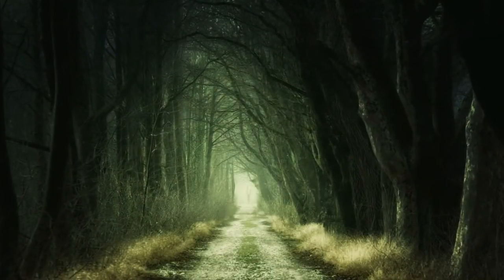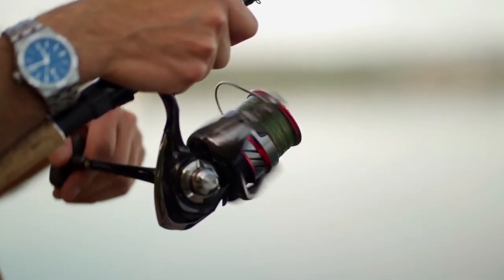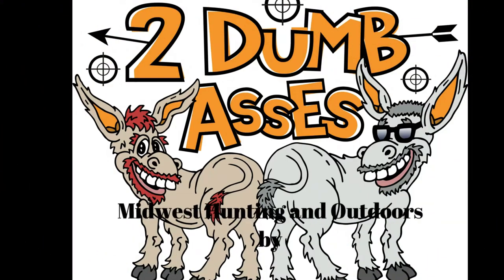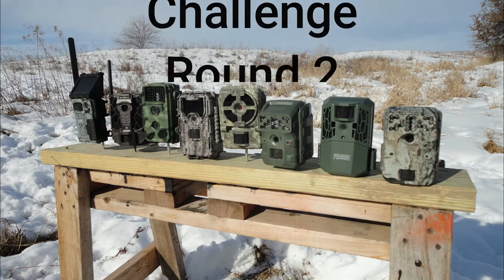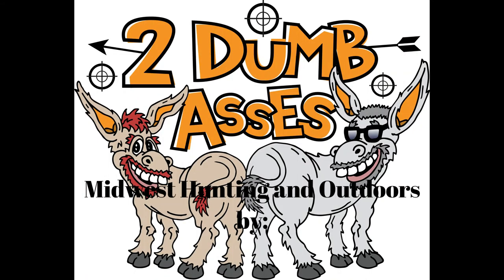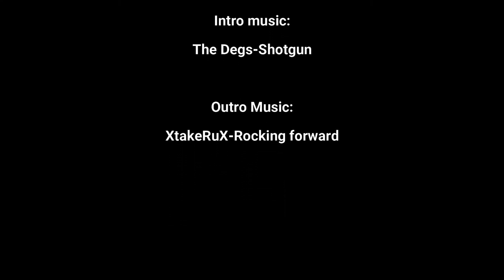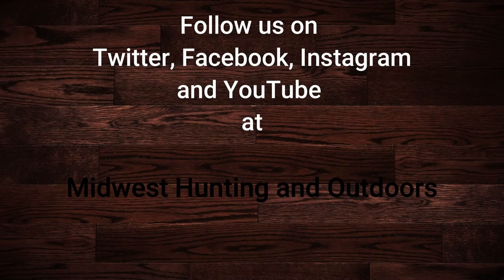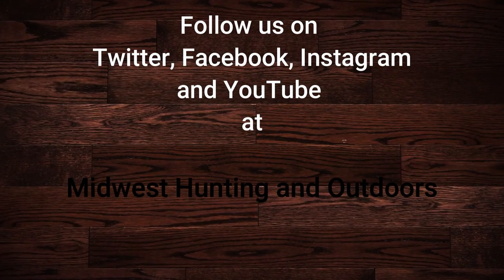Trail Camera Super Bowl Challenge Round 2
1st off, none of these camera manufacturers are sponsors of ours, we do these challenges for you, the viewer and us of course, to see what is the best bang for our buck.   These cameras have many functionalities: Shutter speed, distance sensitivity, battery usage, sharpness of picture, time lapse, video, etc.  In 2022, we have some new entrants to test.  Joel and Tim have been testing 8 different trail cameras to see which one will be the 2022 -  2 Dumb Ass winner!  Welcome to the 2nd round.   We have whittled it down to 6 cameras and will get to the final 3 to be released on NFL Super Bowl weekend.  Tune in for sure to see who the winner is.  We hope you enjoy the episode.